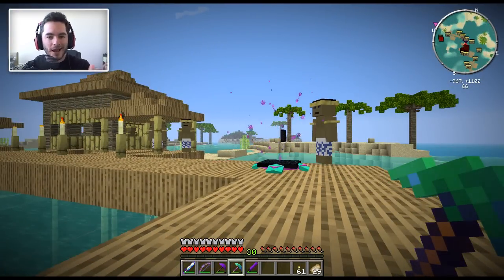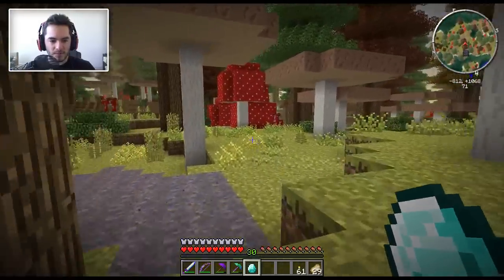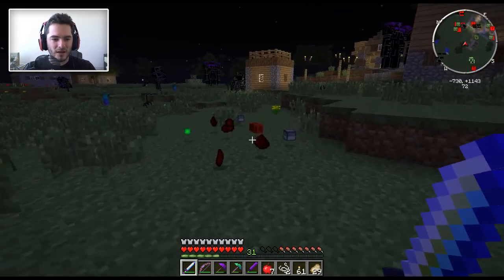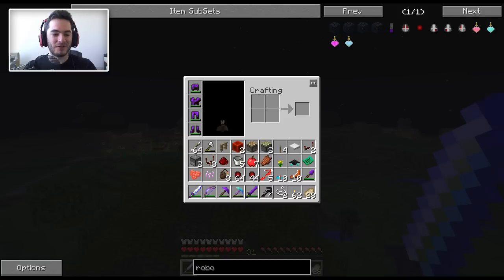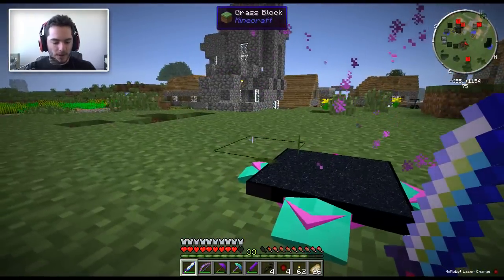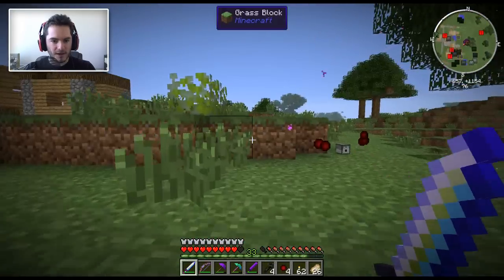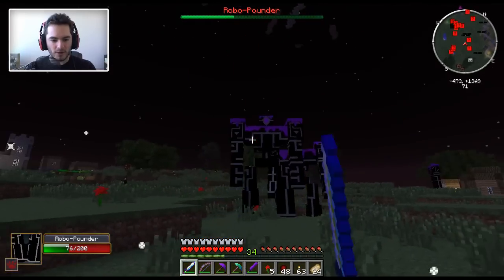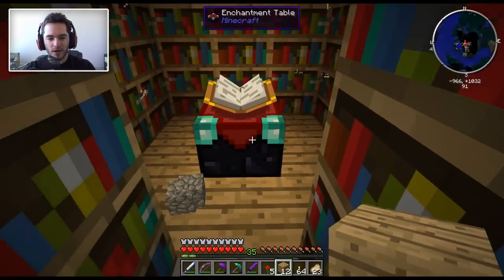Minecraft: Ultra Modded Survival Ep. 27 - ROBOT APOCALYPSE!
Welcome to the "ultra modded" fourth season of our Minecraft survival let's play! (Technically season 5 if you count Aether, I guess) We've got more mods and better mods than ever before which will hopefully amount to the longest running series of epicosity to date. The majority of mods come from Forge Craft, with an extra set of mods that I've picked and thrown in on top. Keep watching to see what's in store! Scroll down to see the mod list.

Mods:
Agriculture
Applied Energistics
Archimedes' Ships
Ars Magica 2
Better Sprint
Bibliocraft
Billund
Biomes O' Plenty
BuildCraft
Charge Pads
Compact Solars
ComputerCraft
Damage Indicators
Death Counter
Dragon Mounts
Ender Storage
Extra Utitlies
Factorization
Flans
Flat Signs
Forestry
Galacticraft
Gravity Gun
Hats
IndustrialCraft 2
Inventory Tweaks
Iron Chest
Magic Bees
MineFactory Reloaded
Mob Dismemberment
Modular Force Fields
Modular Powersuits
Morph
Mystcraft
Natura
Open Blocks
OreSpawn
Portal Gun
Power Crystals
Project Red
Railcraft
Redstone Arsenal
Shatter
Streak
Switches
Sync
Telepads
Thaumcraft
Thaumic Tinkerer
Thermal Expansion
Tinkers Construct
Translocator
Tree-capitator
Tropicraft
Twilight Forest
Waila
Weather
Zan's Minimap